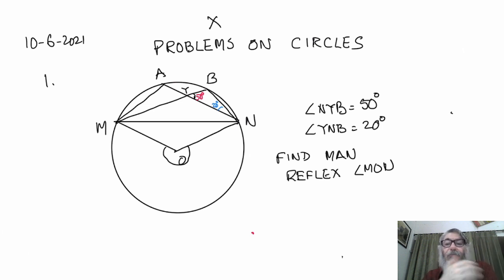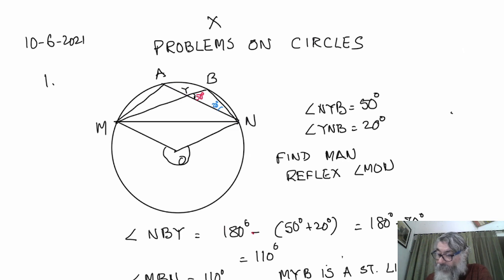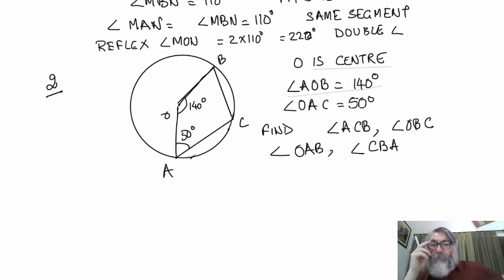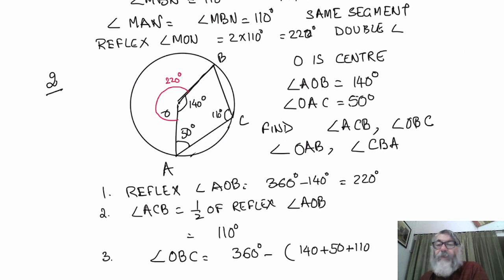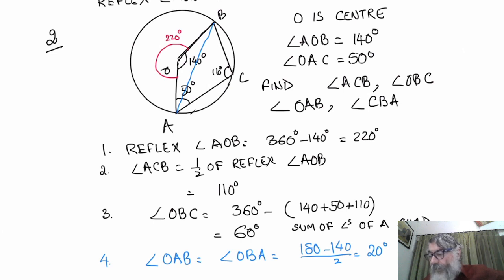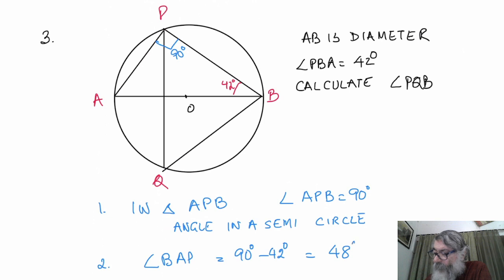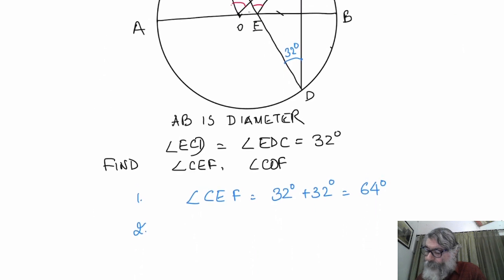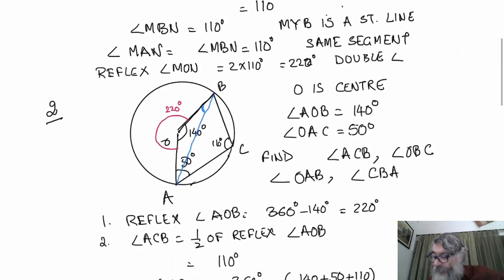Circle for class 10, problems on same segments, double angle, semi circle, Geometry lecture 12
Circle for class 10, problems on same segments, double angle, semi circle, cyclic quad, Geometry lecture 12